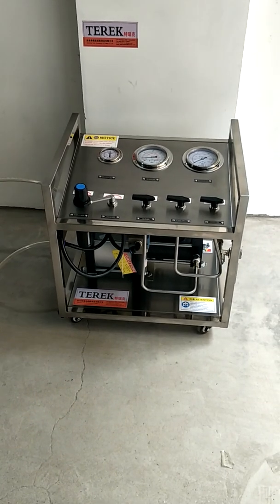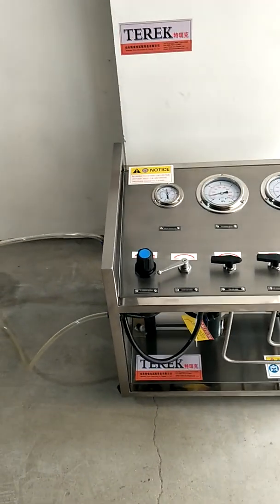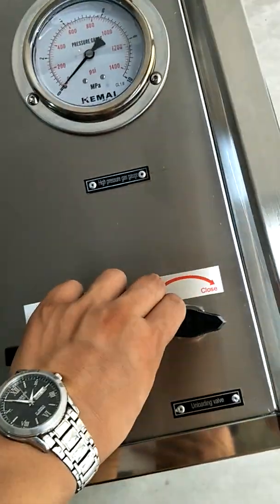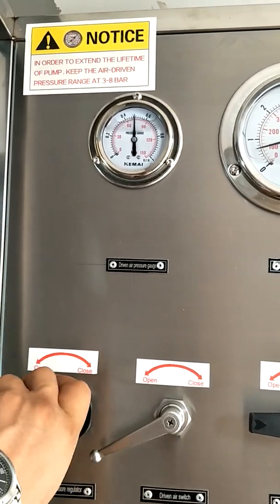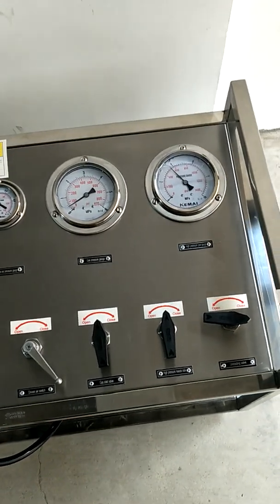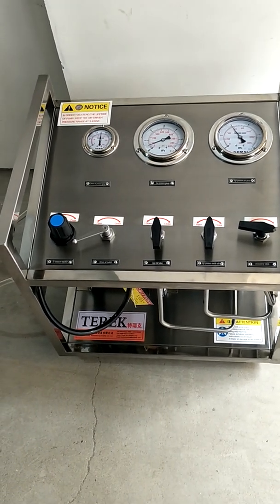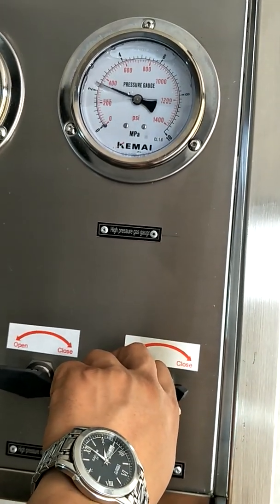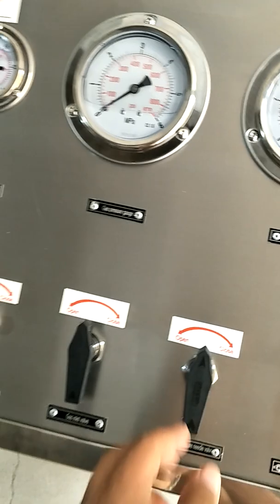Pneumatic gas booster pump pressurized transfer and filling cylinder equipment operation video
Pneumatic gas booster pump pressurized transfer and filling cylinder equipment operation video reference Pneumatic gas booster pump pressurized transfer and filling cylinder equipment operation video reference